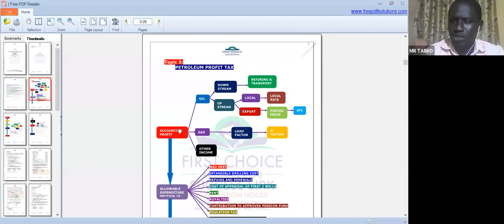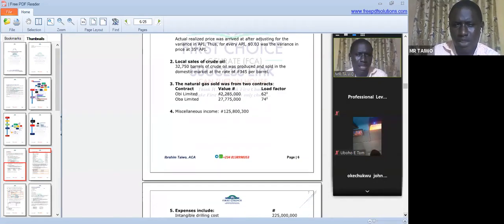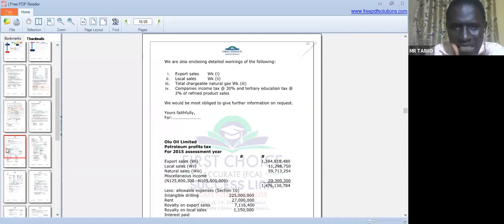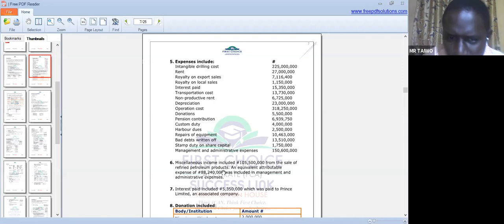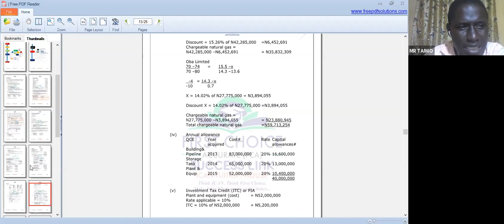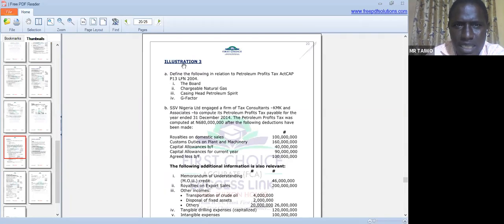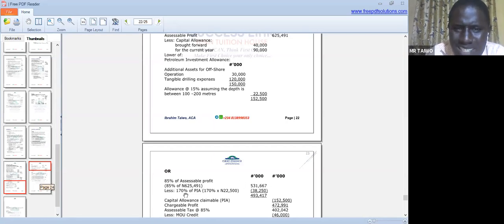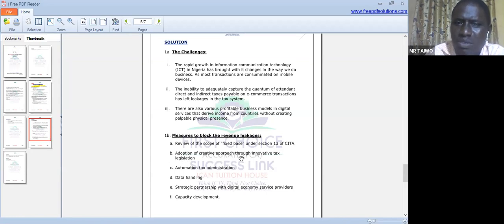FCA ATAX VIDEO REVISION CLASS SESSION 6